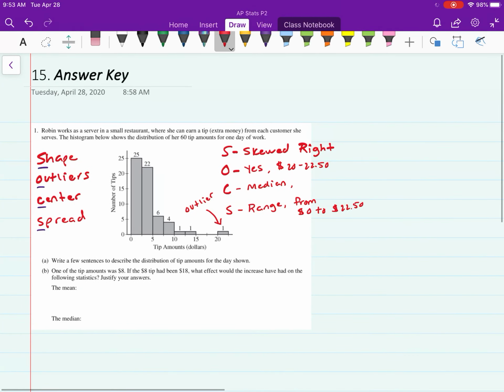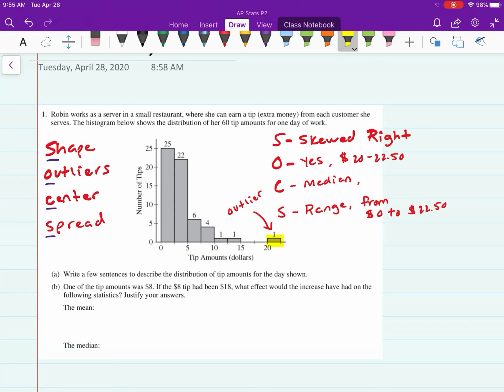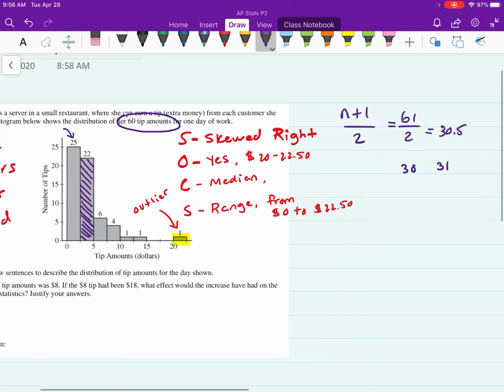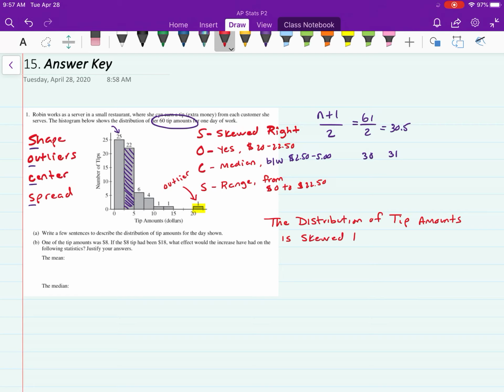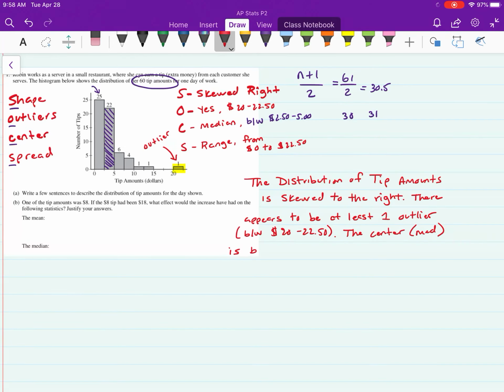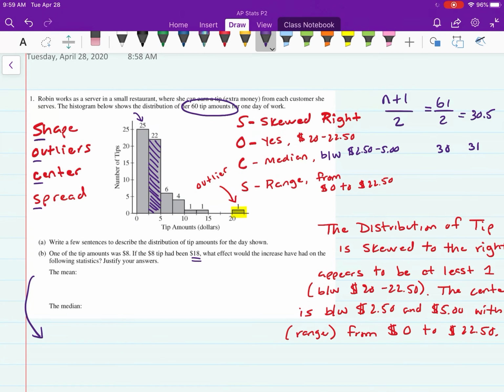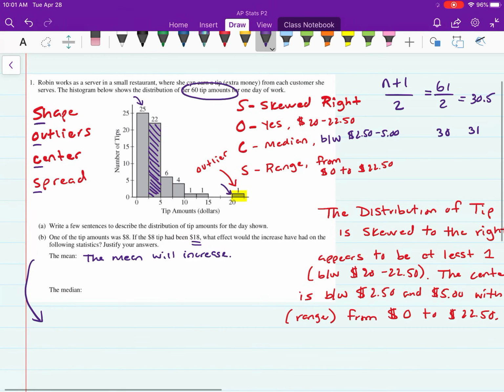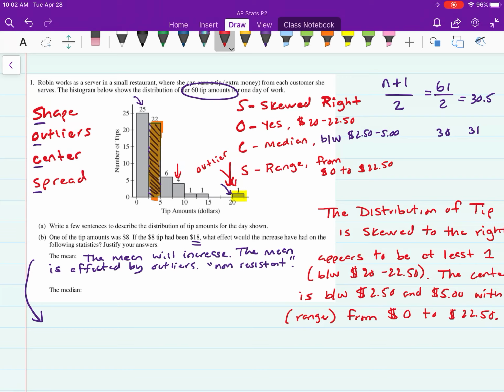Tues 4/28 2016 FRQ #1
2016 Free Response Question #1 SOCS SOCS SOCS